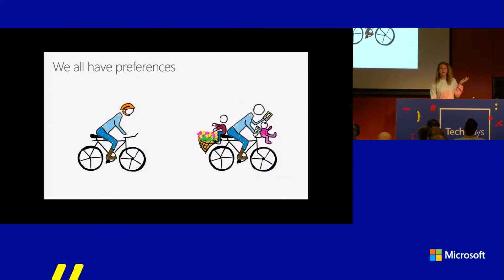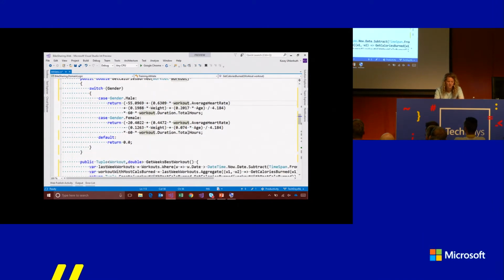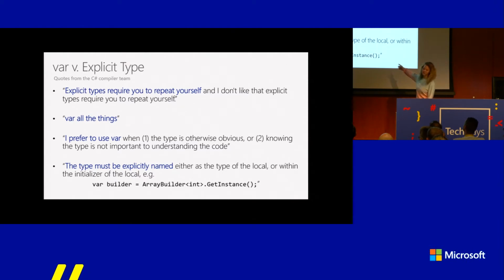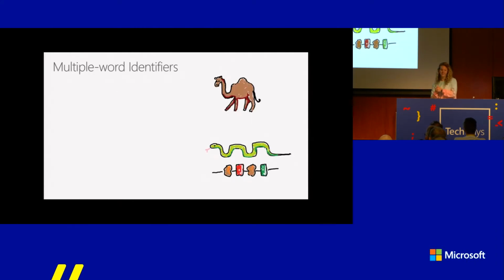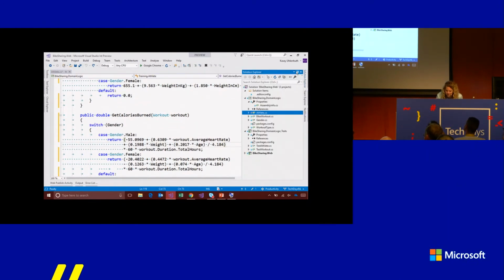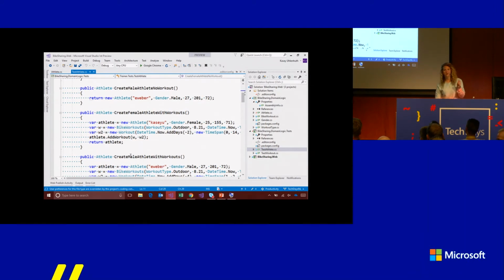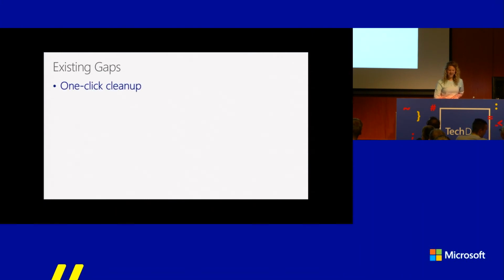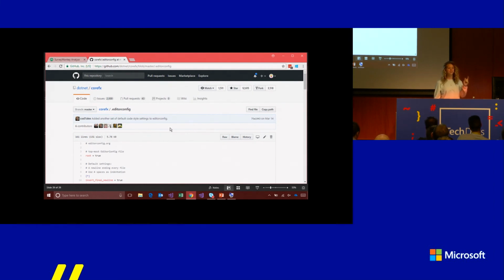TechDays 2017 - Kasey Uhlenhuth - .NET Code: Style Code Your Way in Visual Studio 2017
Visual Studio 2017 allows teams and individuals to enforce and configure their own coding conventions. Come learn how you can help make your codebases consistent and readable and how you can control live code analysis to give you feedback when you want it. For those perfectionists out there, come learn how you can prevent people from checking-in code that doesn’t adhere to your team rules!